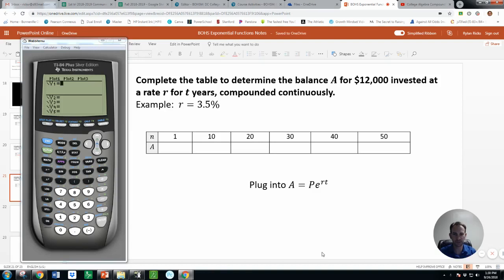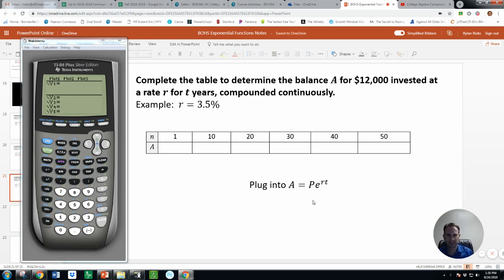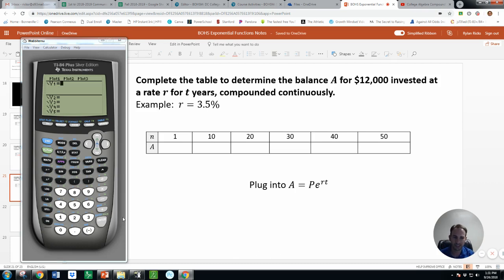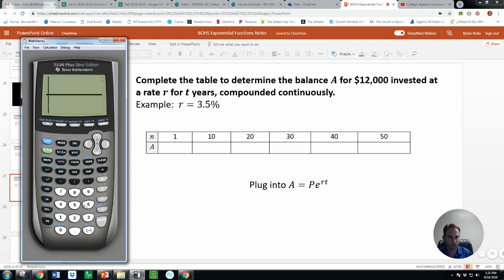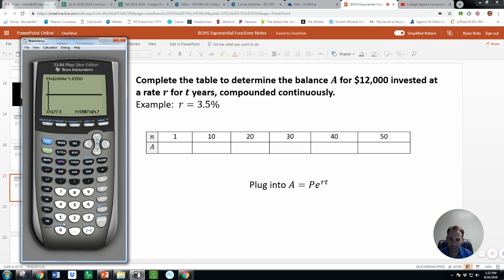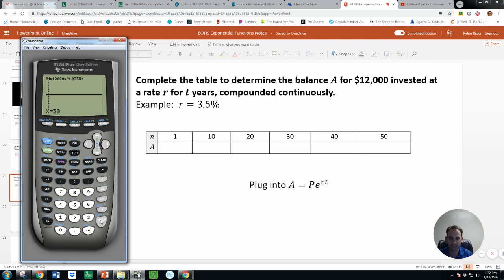College Algebra Continuous Compound Interest Example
Use A=Pe^(rt) to find a balance based on how long the principal is allowed to grow